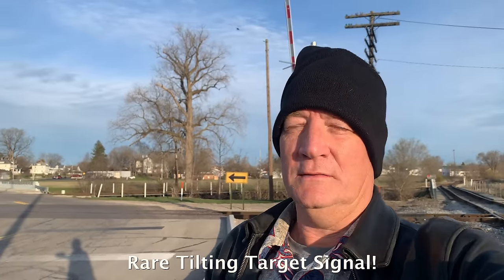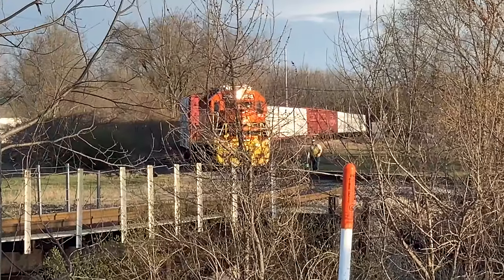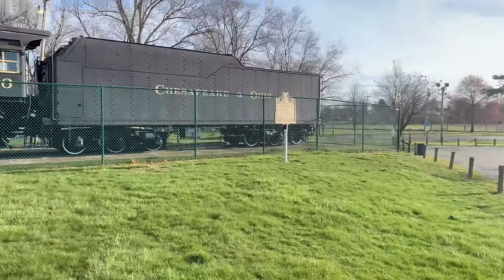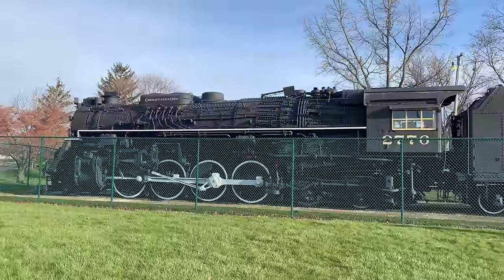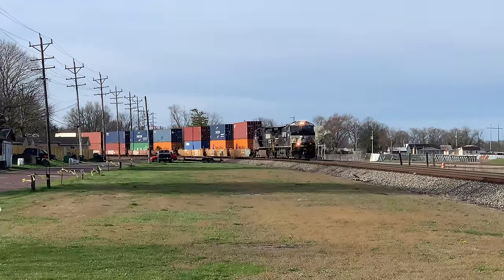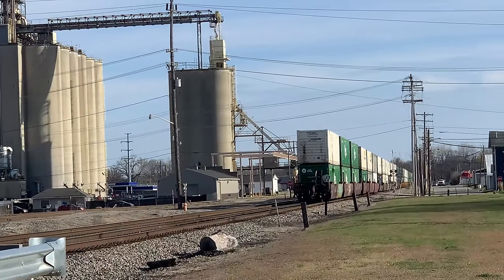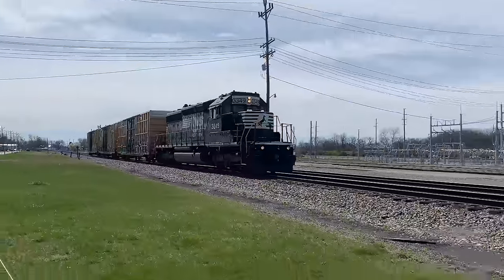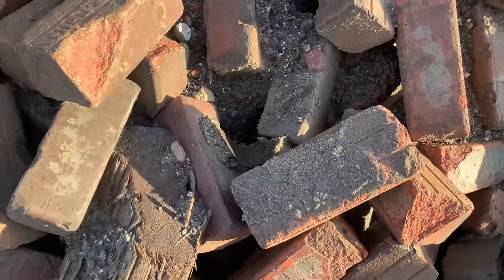RARE TILTING TARGET SIGNAL Protects Railroad Diamond On Indiana & Ohio Railway In Washington CH Ohio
Rare Railroad Signal Still In Use!  Tilting Target Signal At A Railroad Diamond In Washington Courthouse, Ohio.  Indiana And Ohio Railway Local Switching Freight Train Crossing The Diamond On The Way To Switch Customers.  Includes Intermodal Train On Tight Curve In Circleville, Ohio & A Local Norfolk Southern Railroad Switcher Crossing The Main Railroad Crossing At The Grain Elevators.
I wanted to show this rare tilting target signal on the Indiana & Ohio Railway in Washington Court House, Ohio.  This is the last one on CSX tracks.  I&O leases these lines from CSX.  CSX had one in North Vernon, Indiana but it was taken out about a year ago.  I have videos of it in use so check them out!  The conductor opened a box on the side of the crossing shanty.  Then he pushed a button that made the blade go vertical.  This I&O local crew came on duty at 8am in Washington Court House.  I have filmed them switching before.  I&O uses 161.220 for the road freights here and 161.430 for the switching freights.   Look how many cars this single Geep pulled over the railroad diamond by itself!  It is flat here.
  After I filmed this train I headed east to Circleville, Ohio.  Check out the intermodal train coming around the tight curve!  I also included a Norfolk Southern local switcher passing the grain elevator with a few box cars.  I shot a lot of film here so look for Part 2 out soon.  Since I filmed in 4K I can't really make this video much longer.   Part 2 will include a look at some abandoned railroad track and spurs in town.  Trains use 161.190 for the NS road channel here.
  We also see the remains of the Midland Ohio train station.  On the way home I stopped here to get a brick and show what it looks like.   It sure does look different without the station.  I'm glad I got some recent videos of trains passing it on both sides before some fool burned it down on the first day of 2024.  Midland is on the same line that goes through Washington Court House.  Don't miss the Live Action Pets and the slide show that comes from the video!